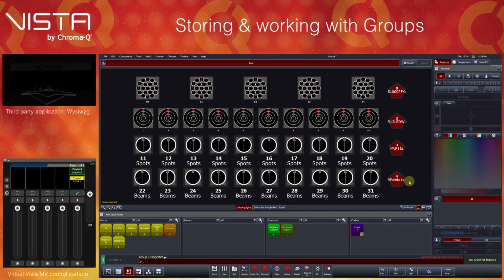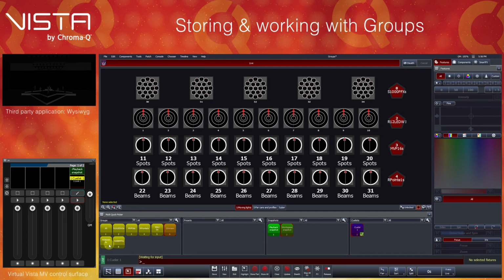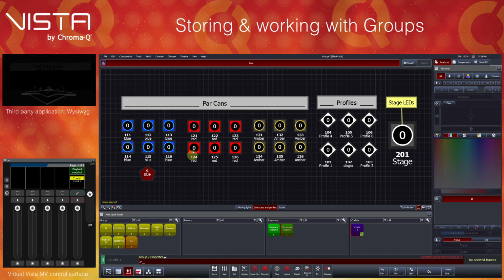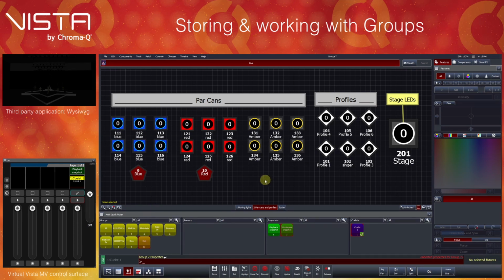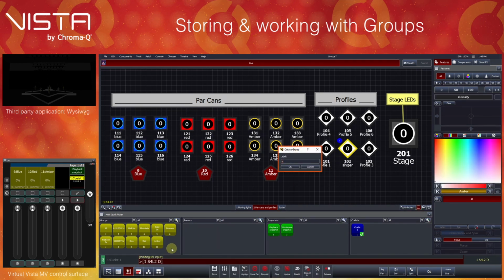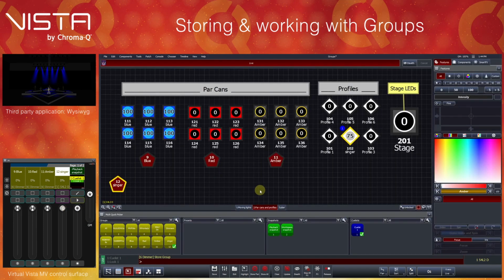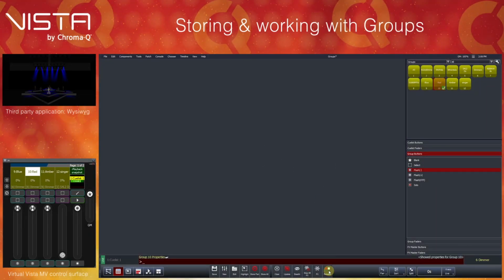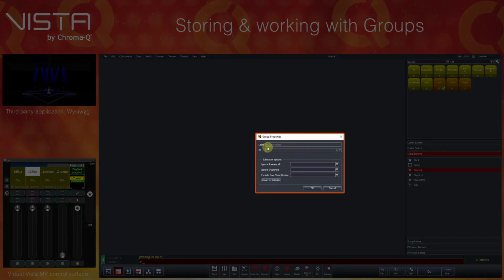3 Vista by Chroma Q Training - Storing and working with Groups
This video explains how to create fixture groups, how to assign them to playbacks and explores fader actions and properties.

Chapters:
00:00 Introduction
00:19 Where to find groups
00:57 Auto Groups
01:25 How to store a group
02:39 How to update a group
02:54 How to label, renumber or delete a group
03:04 Tip -  A fast way to store & update a group
03:36 Assigning groups to a playback
03:59 Tip - A fast way to assign a group to a playback
04:19 Configuring Group fader actions
05:21 Configuring Group button actions
05:36 Properties - "ignore release all"
06:07 Properties - "ignore snapshots"
06:31 Properties - "exclude from store/update".
06:50 Tip - configuring multiple group properties
07:03 To learn more about Vista...

All information was correct at the time of recording.